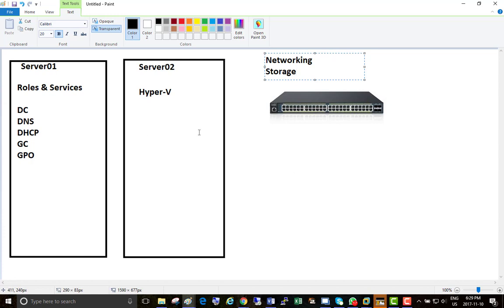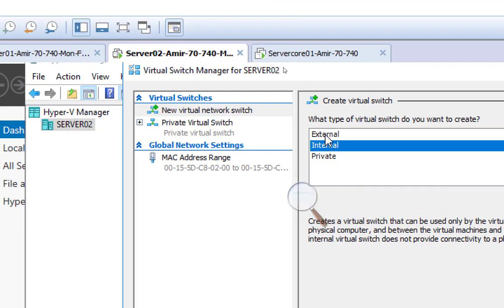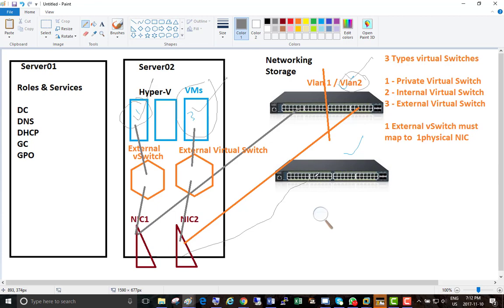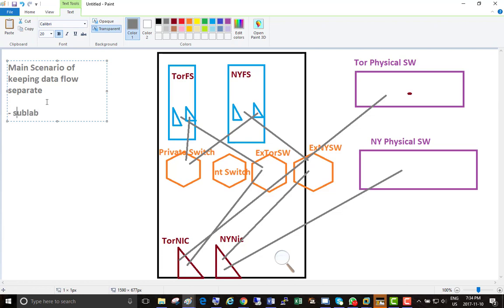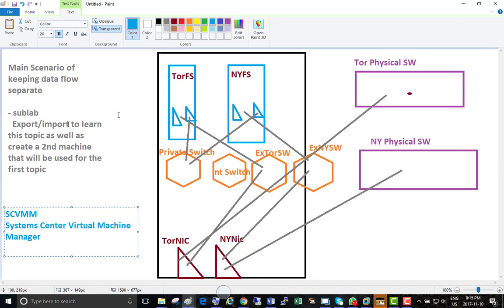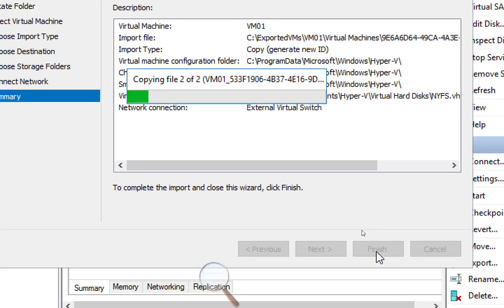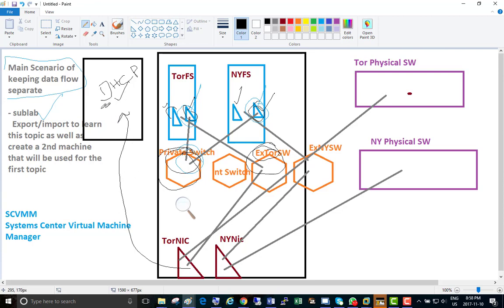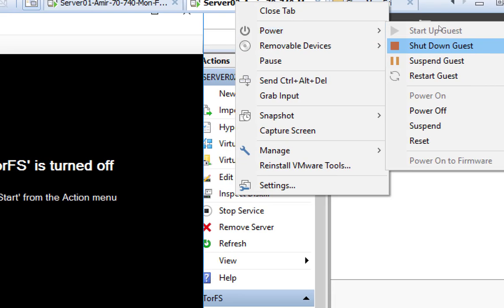70 740 Day07 Mon Fri evening Hyper V Part02 Networking PassthroughDisk 10Nov2017